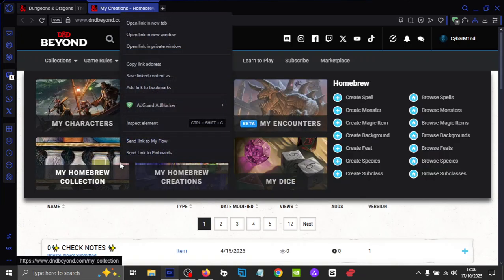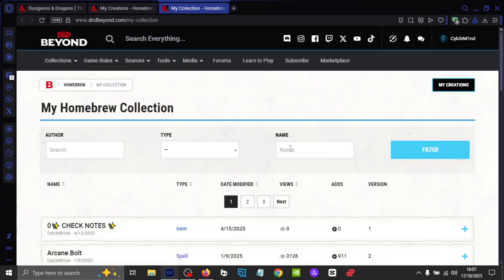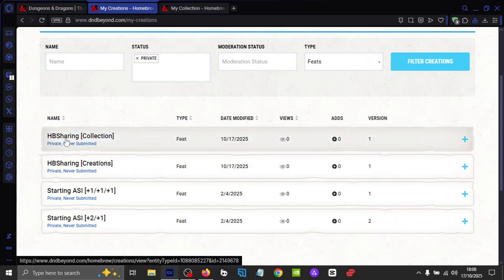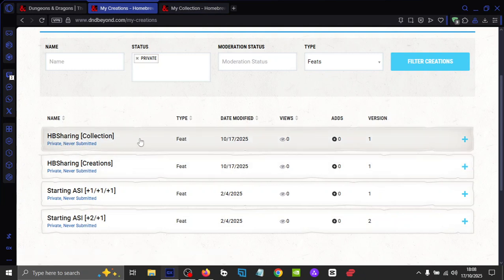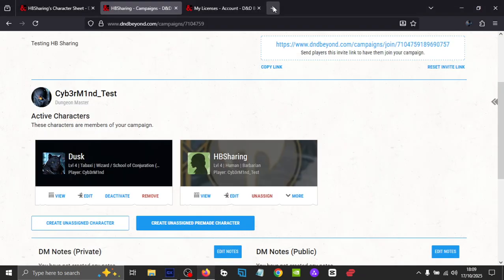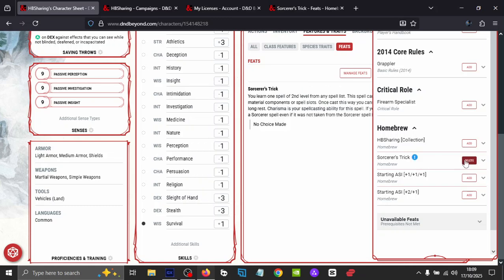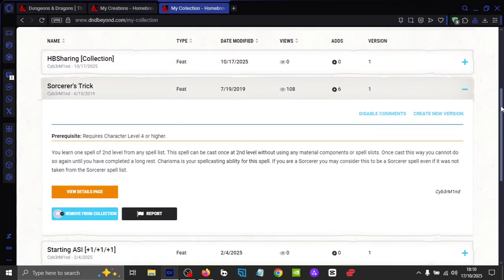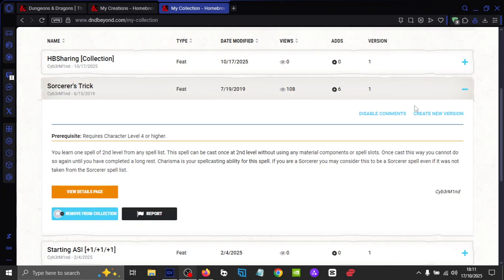Sharing Homebrew in D&D Beyond Campaigns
This video goes over how you can share your homebrew creations and additions with other members of your campaign - no subscriptions required.